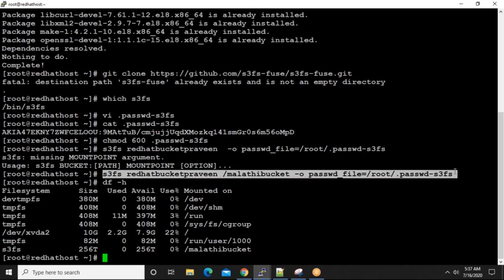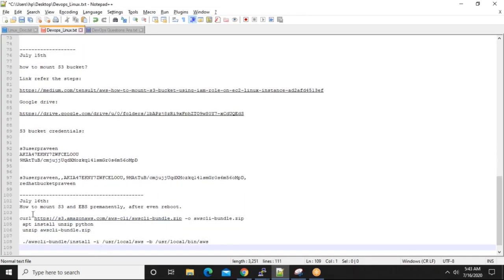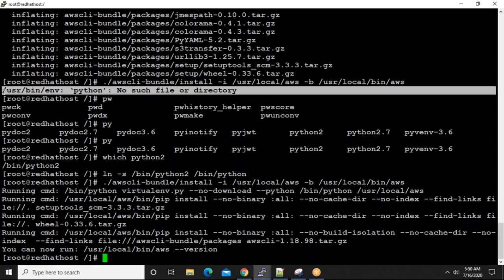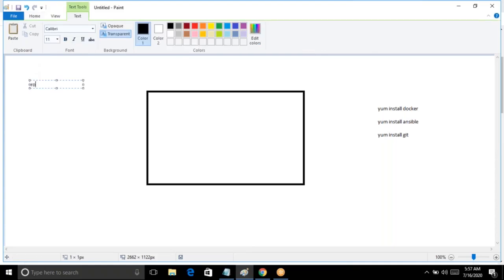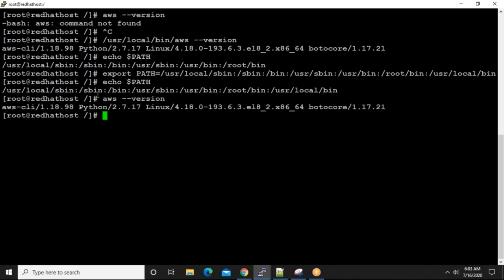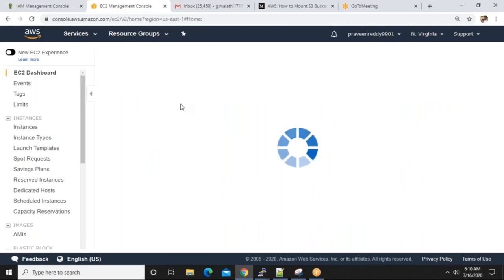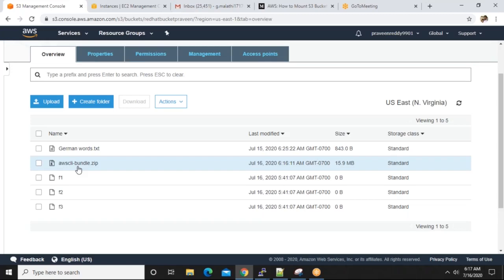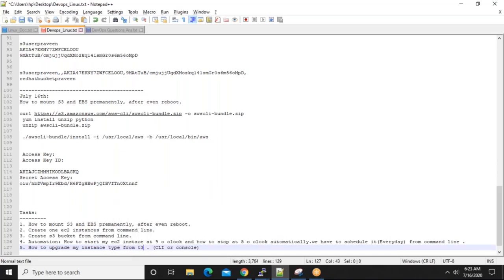Devops with AWS Tutorial | Class - 3 | Online IT Tutorials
Step-by-step ASP.NET MVC Tutorial for Beginners|Onlineit